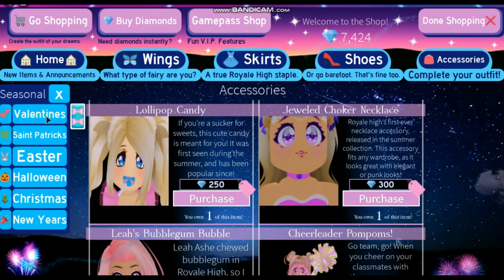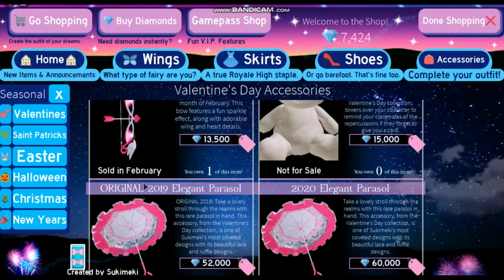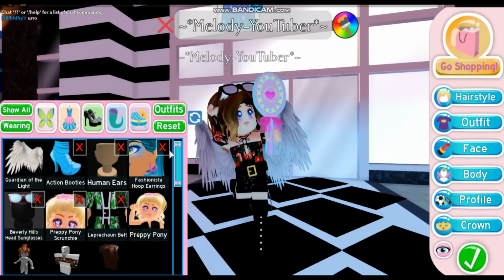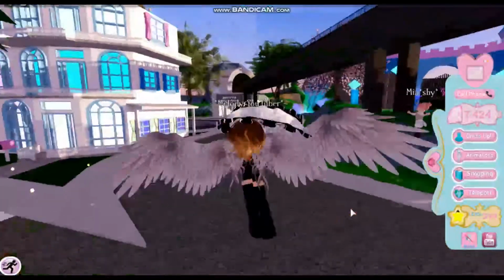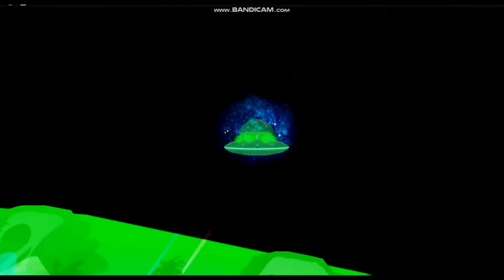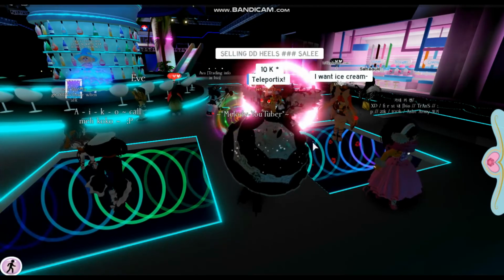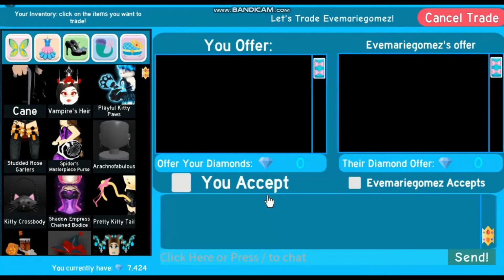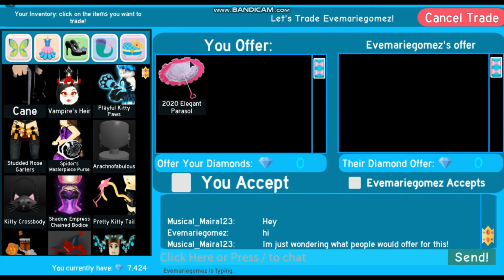What People Would TRADE For The PARASOL 2020!!~*Best Trades?*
Hello Lil' StarLights!!
Today I am gonna see what people would trade for the parasol! :o! Got some great trades!! hope you enjoy!! Sub for more :3
Intro By Simply Intros!!